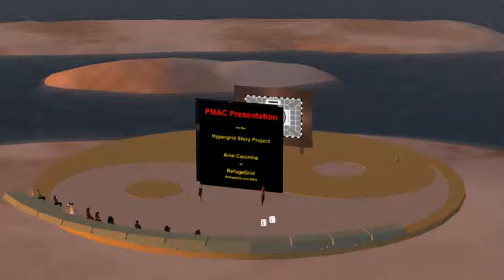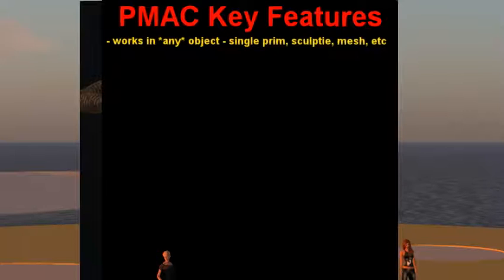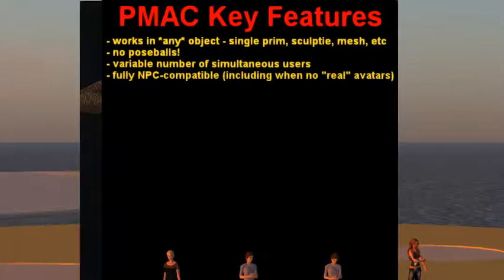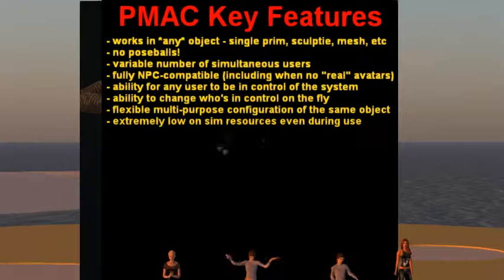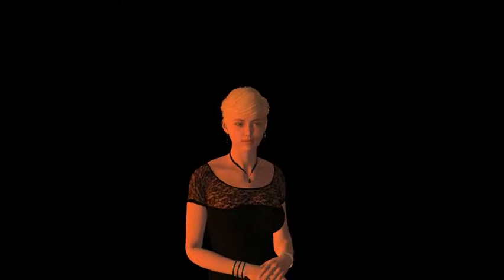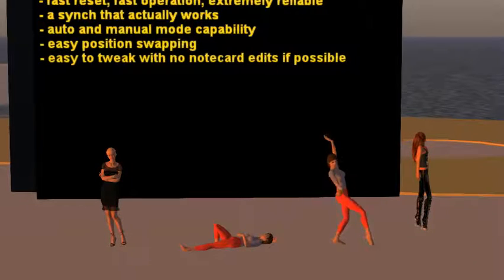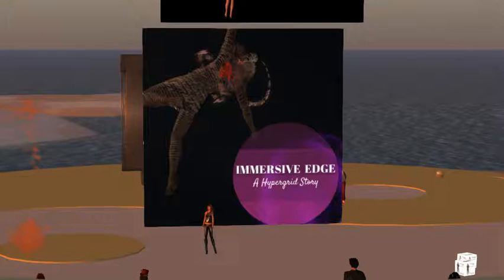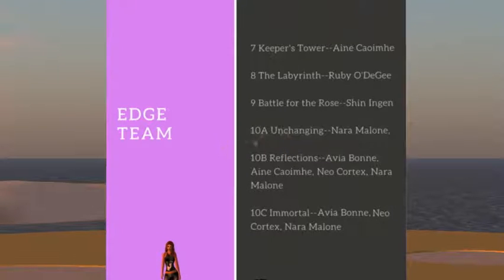Immersive Edge #2: Aine Caoimhe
Second presentation from the opening event for hypergrid story.